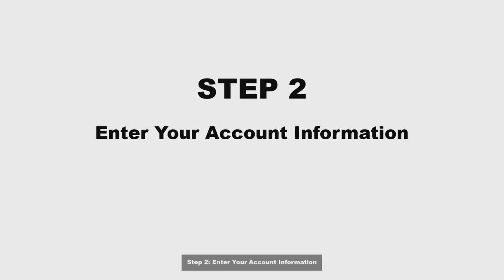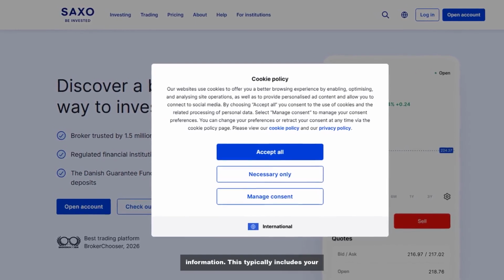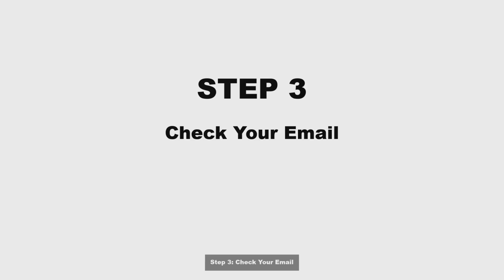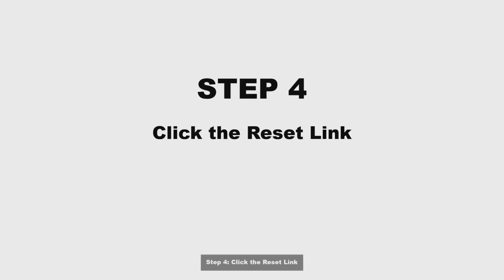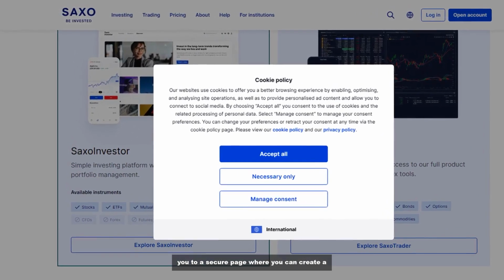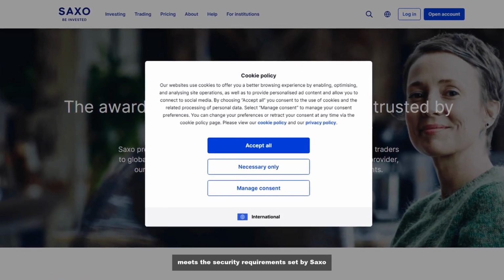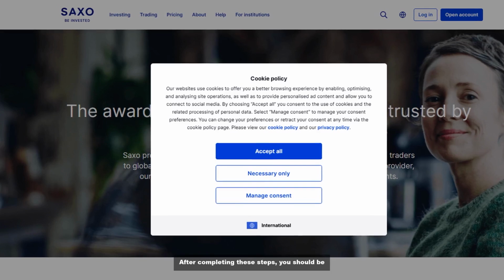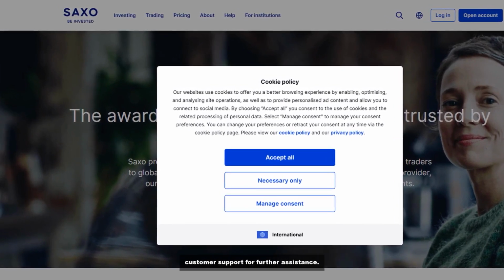How To Reset Your Password On Saxo Bank 2026 (FULL GUIDE)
In this video, we provide a comprehensive guide on how to reset your password on Saxo Bank in 2026. If you're having trouble accessing your account, this full guide will walk you through the steps to regain access quickly and easily.